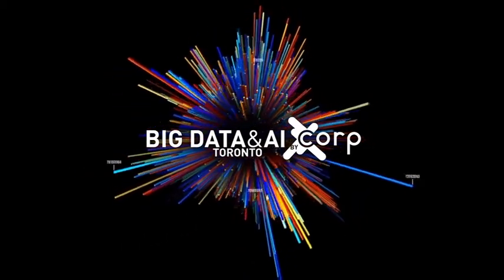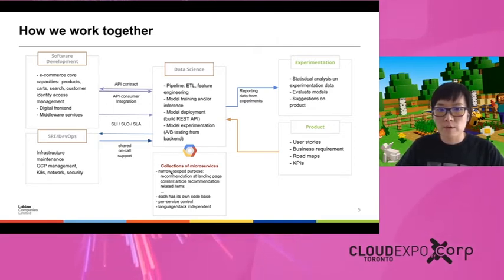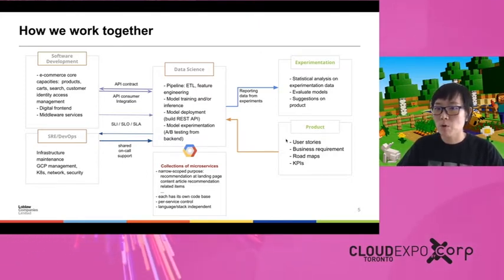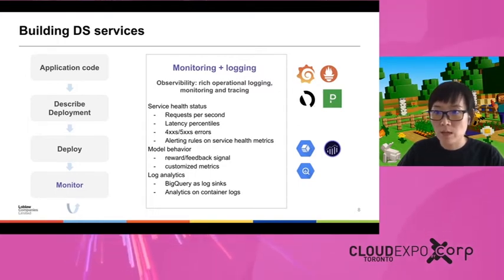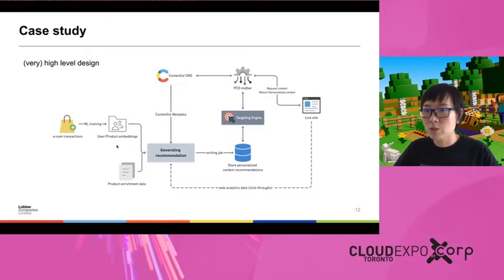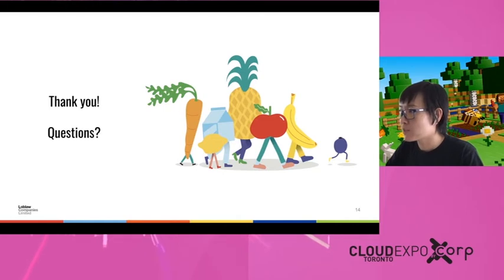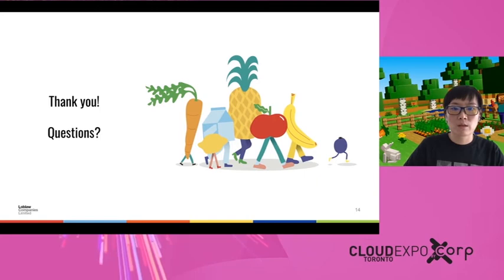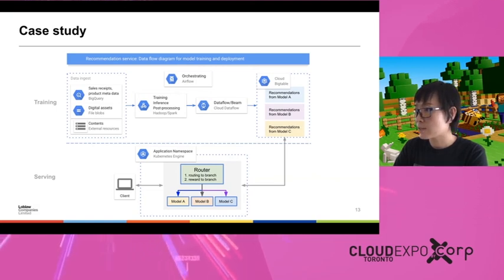Data science for real problems - Xiaoming Zhang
Big Data and AI Toronto 2020 - Cloud conference stage
Speaker: Xiaoming Zhang, Senior Data Scientist @ Loblaw Digital

This session presented on how a DS team builds and ships things with the help of cloud platforms.

Data Science is at the core of building personalization and recommendation services in Loblaw Digital’s e-commerce website consumer journey and the omni-channel customer experience. In this talk, Xiaoming presented her work at Loblaw Digital to create engaging digital experiences for Canadian customers, and how data science teams could work together with the product team, Dev team and DevOps/SRE team to achieve a productive collaboration.

Xiaoming also presented a case study with how her team ships the ML models as managed  microservices, enabling the A/B testing and more sophisticated online multi-armed bandit testing for continuous improvement. She discussed the ML engineering aspects of her team’s work to achieve faster and more reliable releases, compliance to standard policy enforcement and central observability.